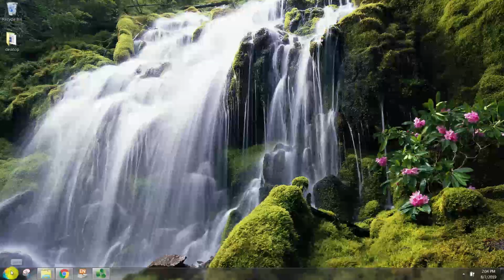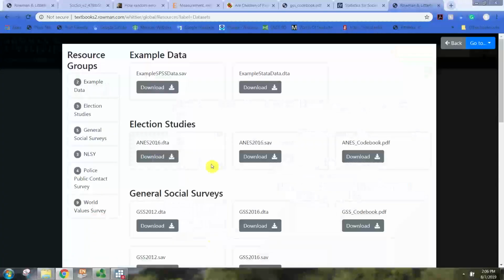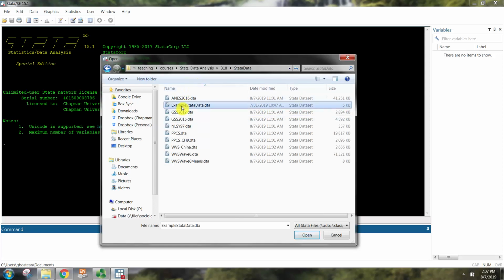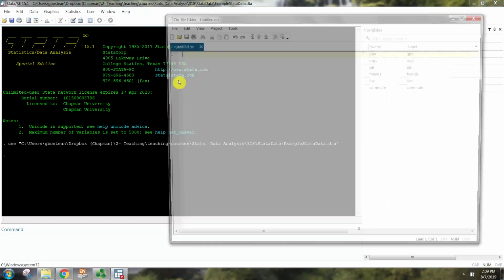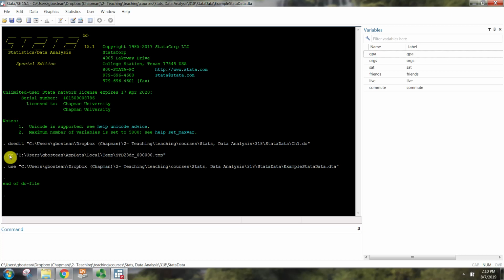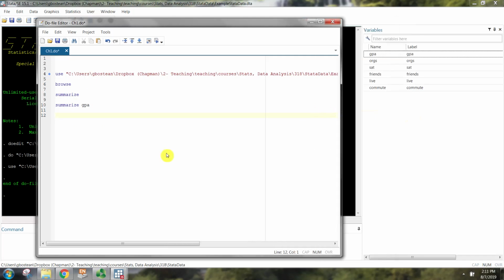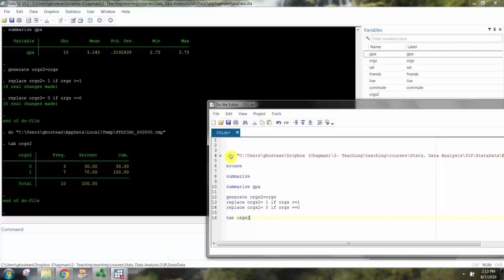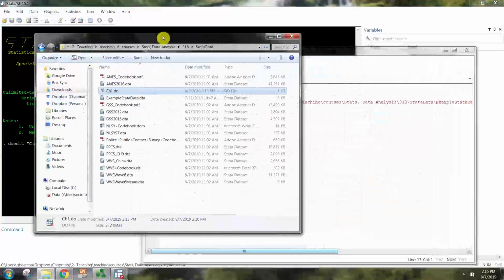Getting Started with Stata: Opening a Stata .dta file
Intro to Quantitative Data Analysis (Soc 318) students, the "Getting Started with Stata" videos are short reference vids on how to complete basic tasks.

Working with do-file: 4:30

Commands discussed:
-use-